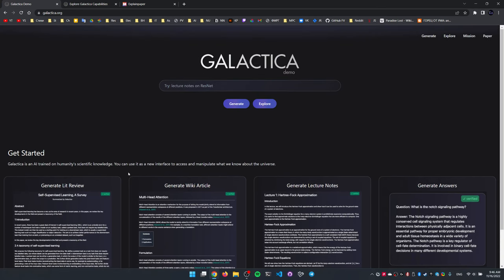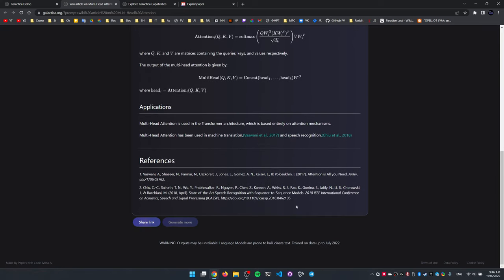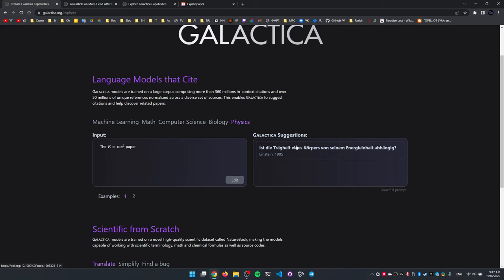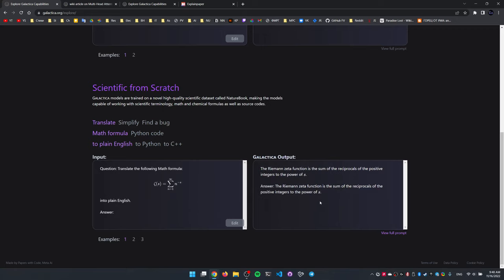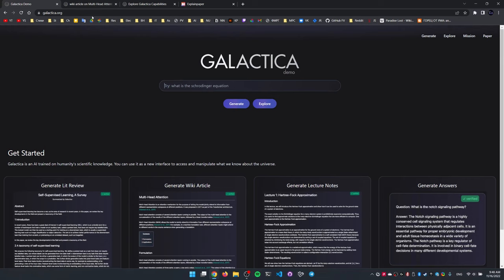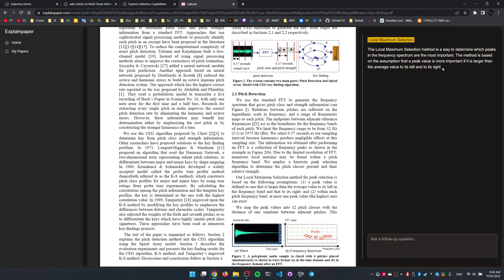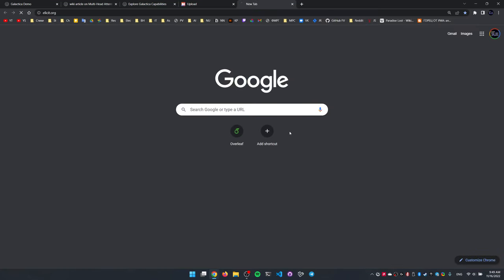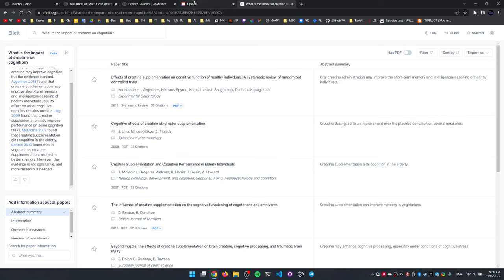AI for scientific work [Galactica, Explain Paper, Elicit]